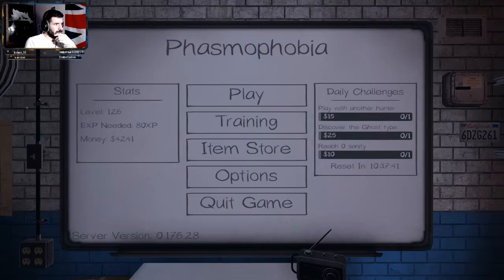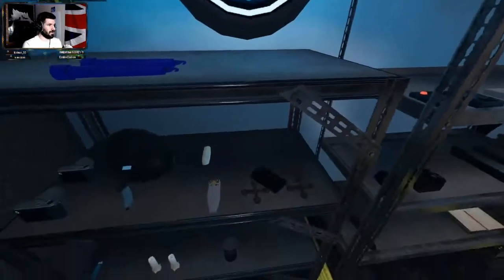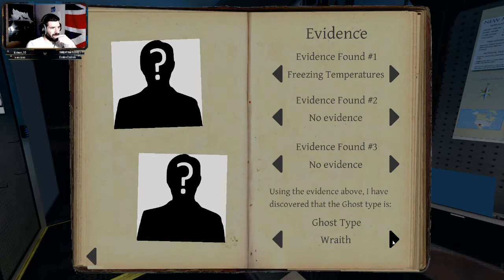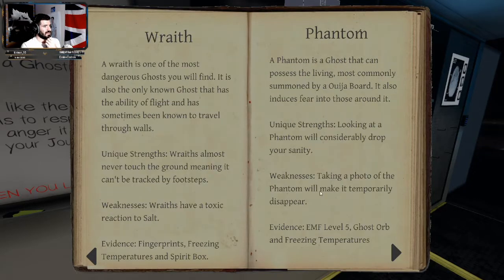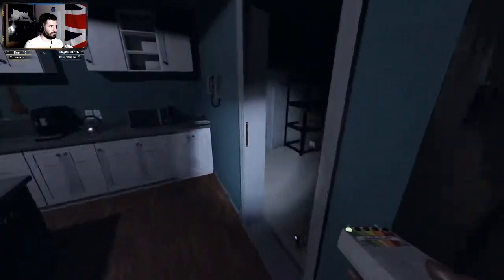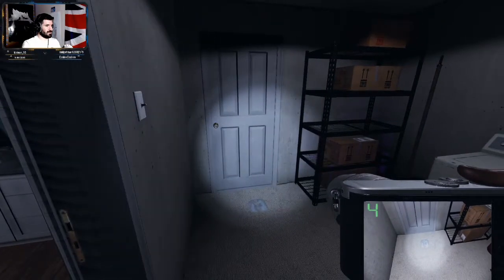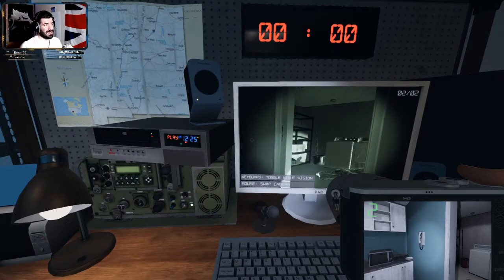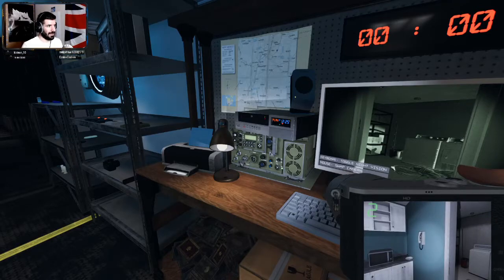How to investigate like me | An informative Phasmophobia game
Need a little nudge in the right direction in your first few investigations? Maybe this game will help you out a little! This is a very safe run through in a professional map, with minimal risks taken, purely to showcase some of the basics.